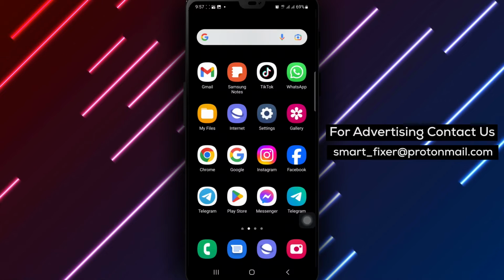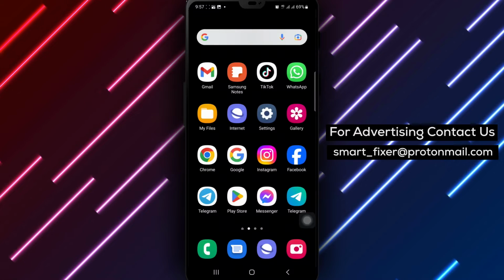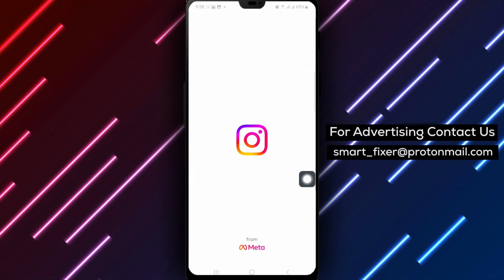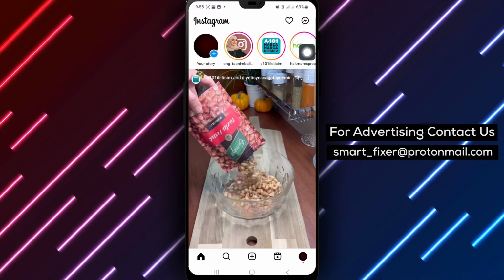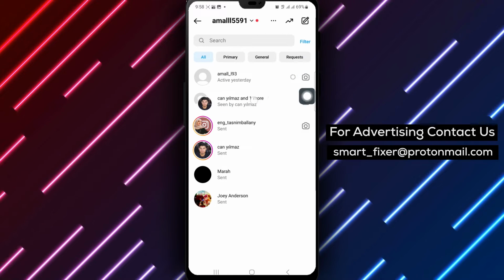How To Make A Poll in Instagram Group Chat - Full Guide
Learn how to create a poll in your Instagram group chat with our easy-to-follow guide :

1. Open the Instagram app on your Android device.
2. Tap the chat icon at the top right of the screen, then open the group.
3. Tap the plus icon.
4. Tap the sticker icon.
5. Tap poll.
6. Add your question and options.
7. Tap create poll.

It's that simple! With these steps, you'll be able to create a poll in your Instagram group chat and get feedback from your friends and followers.